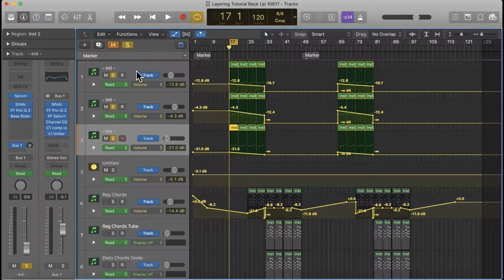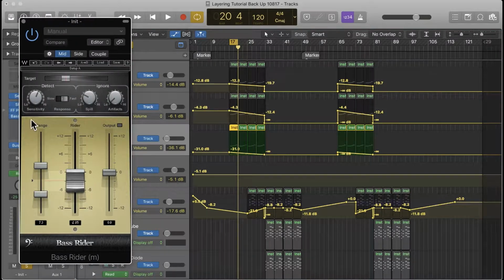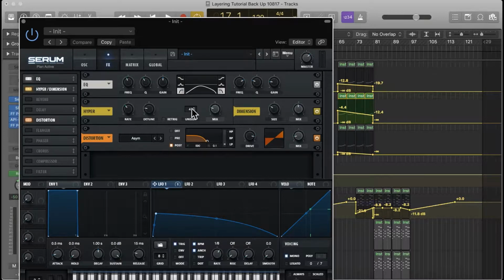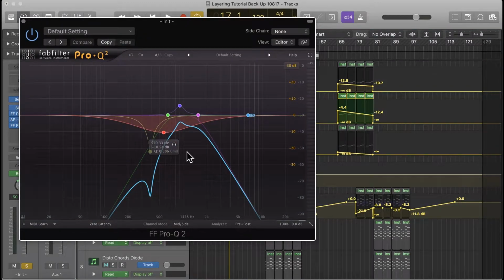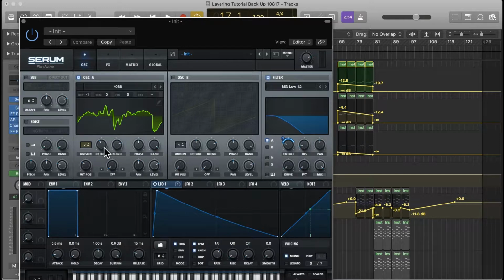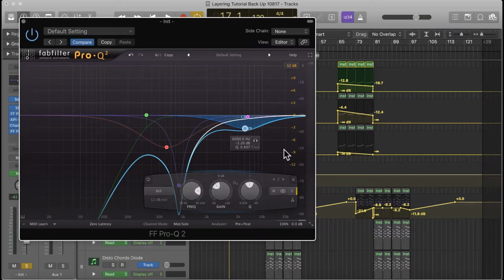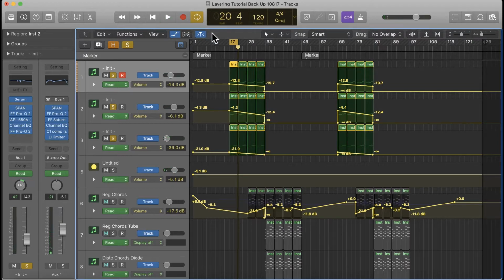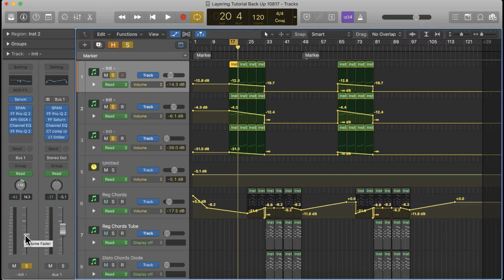Layering: Rhythmic Bass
In this video we start to look at layering synths. I break down a three layer bass that consists of a sub and two mid range elements. I've found the key to layering is to give each layer a specific purpose sonically and tonally (i.e. a heavily distorted layer to add some gritty texture or a layer that is pitched up and octave to add high end). This will help you build a cleaner sound and also help you address overlapping elements in your mix. Let'
s say the mid-range portion of my bass is interfering with another element like a violin. I can edit the layering accordingly to fit better in my mix (by panning, volume, eq, etc.) and not affect the other layers in the sound. If the bass was made with one synth I would not have the ability to edit problem areas as efficiently. I would have to pan or turn down the whole sound! So when it comes to layering 1) Have a general idea of how you want the element to sound and 2) try to give each layer a single purpose and 3) experiment. Happy Producing!

Video Quick Nav:

9:40 - Layering Goals & Mindset